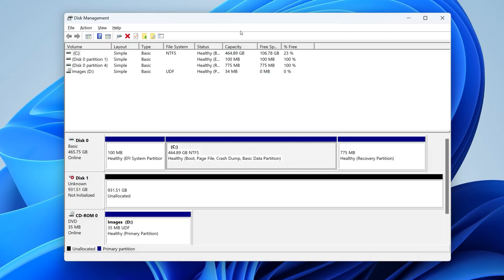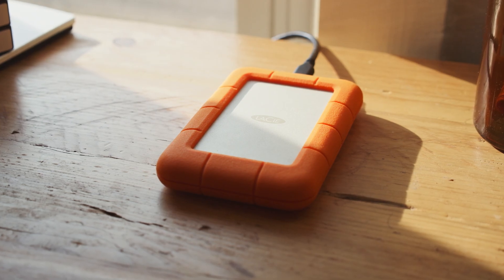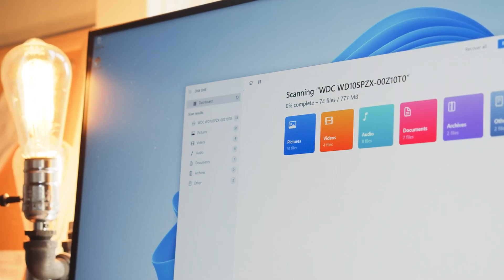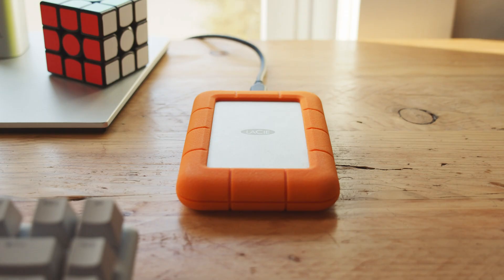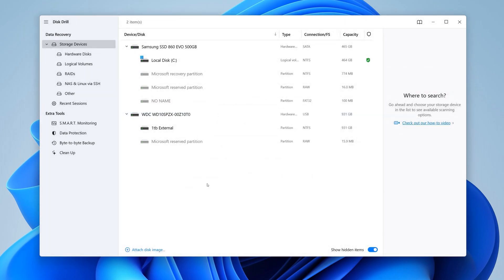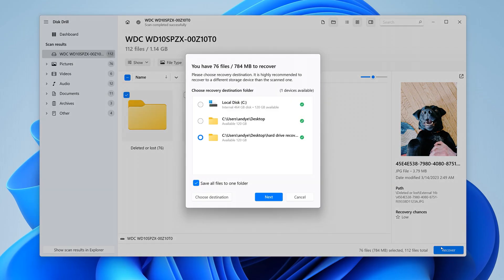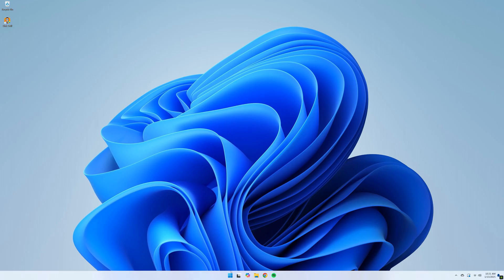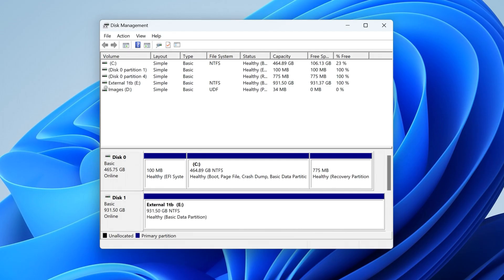How to Initialize Disk without Losing Data (MBR or GPT)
Have you ever connected a brand new hard drive or the one you've been using for years to your computer only to realize it's not initialized? In today's video, I'll show you how to initialize a disk without losing data. ✅ Hard drive data recovery software

Chapters:
00:00 Intro
00:18 What uninitialized drive means
01:05 Troubleshoot the connection
01:44 Recover data from an uninitialized disk
04:17 Initialize the drive
05:28 Wrap up

🧐 *Step 1: Assess the State of the Hard Drive*
* If your hard drive is brand new (just purchased or newly installed in your PC), you can initialize it without any data loss.
* If the drive already contains data and shows errors like "disk 0 unknown not initialized" or "disk 1 unknown not initialized," it means the file system or partition table is corrupted and your computer can't read the data.

🔌 *Step 2: Troubleshoot the Connection*
For external hard drives, try different cables, docking stations, restarting your computer, or even testing on another computer/operating system.
_This helps ensure that the issue lies with the drive’s file system—not with a poor connection or faulty hardware._

💾 *Step 3: Recover Data from Uninitialized Disk*
Since your files are still on the disk but inaccessible, you need to recover them before reinitializing the drive. For this task we are going to be using Disk Drill. Disk Drill is a cross-platform recovery tool that:
* Uses powerful algorithms to search for and recover files.
* Is compatible with virtually any drive and can recover a wide range of file types.
* Can scan drives with an incomplete or corrupt file system—even if the drive appears as RAW or uninitialized.

✅ *To recover data from an uninitialized disk:*
1. Download and install the free version of Disk Drill.
2. Ensure your uninitialized disk is connected to your computer and open Disk Drill.
3. With Disk Drill open, you'll see a list of all connected drives.
_Optional: For a corrupted drive, consider creating a byte-to-byte backup and scanning that backup for extra safety._
4. Select your drive from the list and click Search for Lost Data.
5. As the scan runs, your files will begin to appear in real time.
6. Click the review button to view all recovered items. Use the icon view to preview files and check their chances of recovery.
7. Choose to recover all files (or select individual files if you prefer) by checking the appropriate box.
8. Click Recover and choose a save location on a different drive to avoid overwriting any data.
_Note: With the Windows version of Disk Drill, you can recover up to 500MB of data for free._

🛠️ *Step 4: Initialize a Hard Drive*
Once your files are safely recovered, it's time to initialize your drive.
To initialize disk without losing data:
1. Open the Disk Management tool by typing it into your Start menu and selecting it.
2. Locate your uninitialized disk in the list, right-click on it, and select Initialize.
3. In the initialization wizard, choose between two partition standards:
_MBR – An older standard for drives smaller than 2TB or for older operating systems._
_GPT – The current standard that supports larger drives, multiple partitions, and greater flexibility. (Recommended for most users.)_
4. After initialization, right-click on the unallocated space and select New Simple Volume.
5. Follow the wizard steps to choose your drive letter, name, and ensure that Quick Format is checked.
6. Your drive should now be online and fully functional.